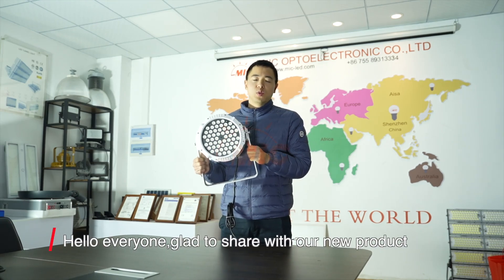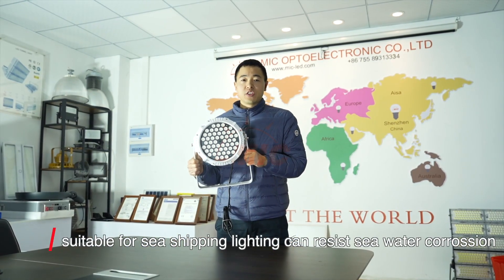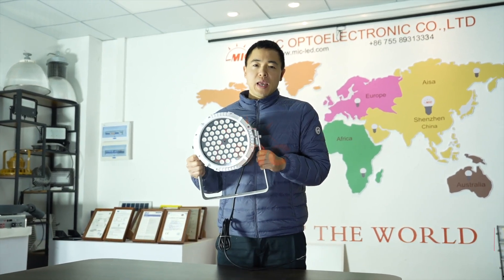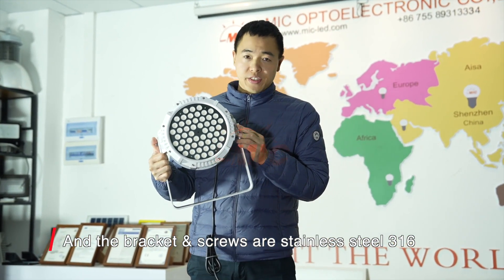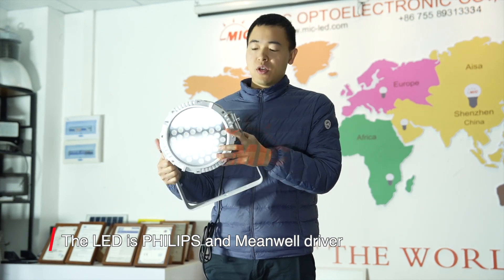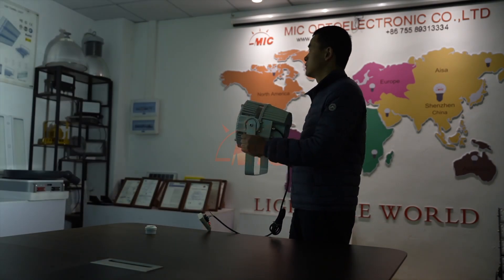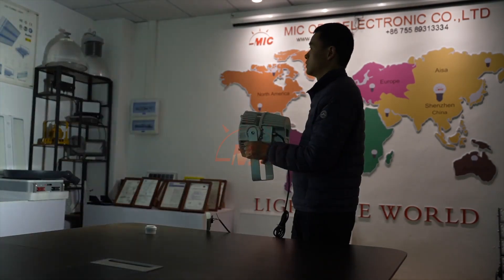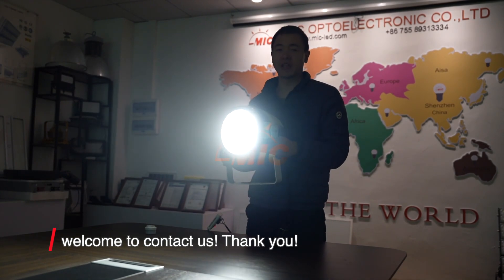Marine Boat fish led light MIC MFL RS C5M Alan 45s